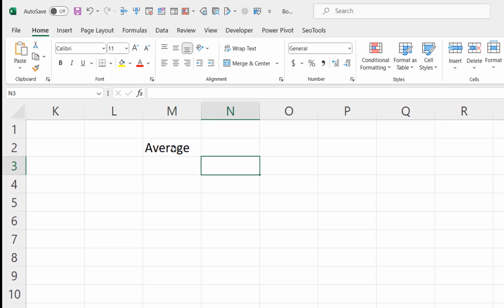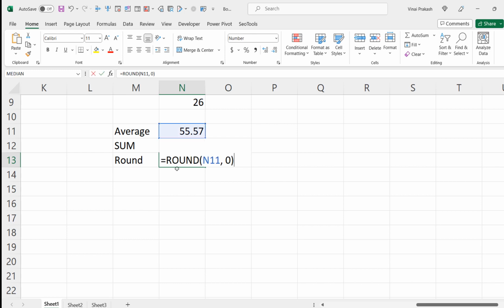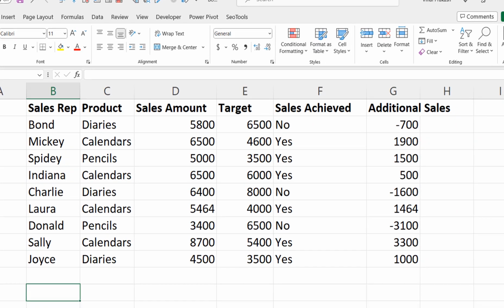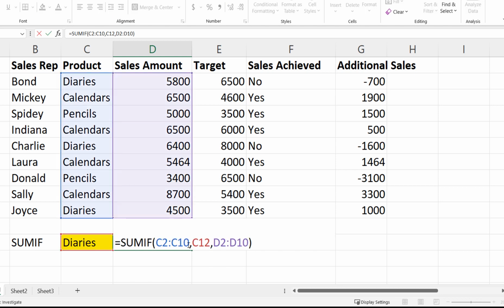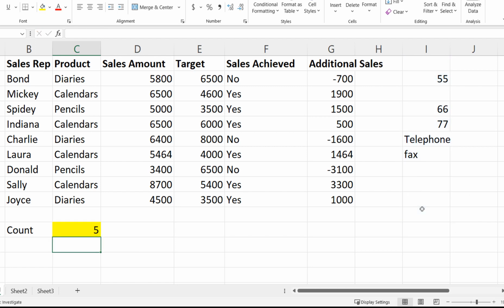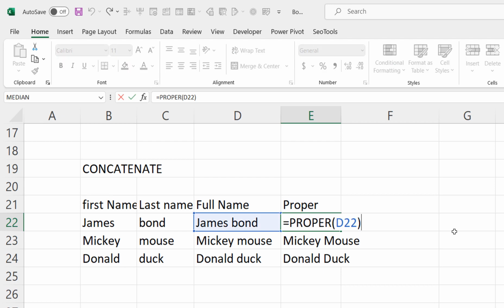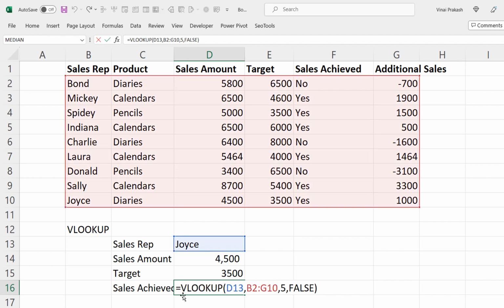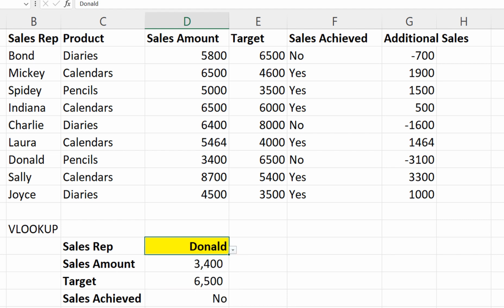Top 12 Most Important Excel Formulas and Functions to Master For Greater Productivity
In this Excel tutorial, we will showcase the top 12 important excel formulas and functions that will help you establish a strong foundation in Excel.

These formulas, such as Average, Sum, Count, Countif, CountA, CountBlank, Sumif, Concatenate, Round, Vlookup, and creating Dropdown lists, are crucial for success in Excel.

Whether you are a beginner or an experienced user, mastering these functions will greatly enhance your productivity and efficiency.

These tips and tricks are applicable to all versions of Microsoft Excel. For more in-depth articles and videos on Excel, visit our

These tips work in all versions of Microsoft Excel.

By learning and mastering these 12 essential Excel functions and features, you will be on your way to becoming an Excel expert.

Take it one step at a time and focus on mastering each function. With each new formula you learn, you are one step closer to victory.

Some of these functions are basic and easy to grasp, making them ideal for beginners.

Remember, these tips, tricks, and functions work seamlessly across all versions of Microsoft Excel.

They are essential knowledge for professionals and analysts alike, enabling career growth and increased productivity.

Don't forget to subscribe to our ExcelChamp Youtube channel for more Excel tips and tricks Give these tips a try and if they prove beneficial, remember to give us a thumbs up and like the video.